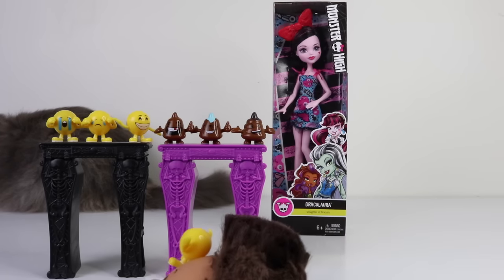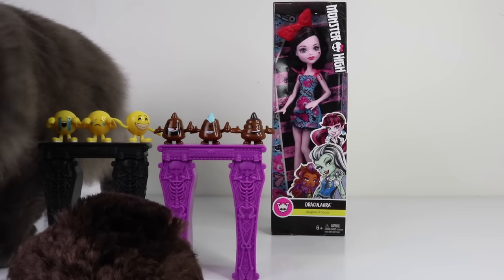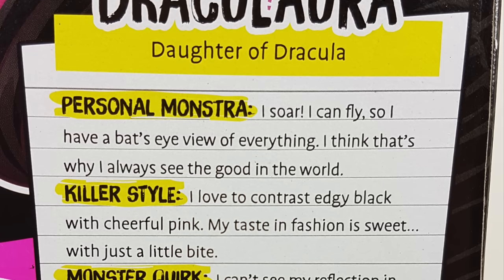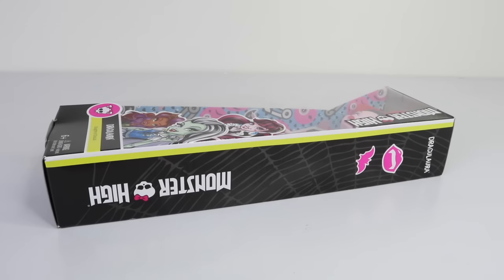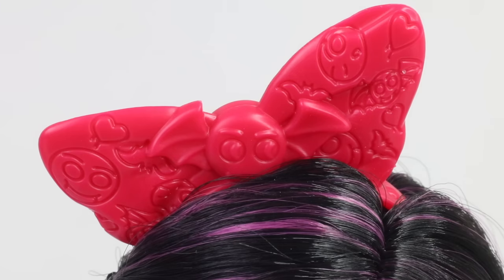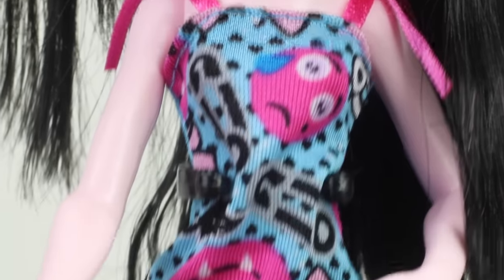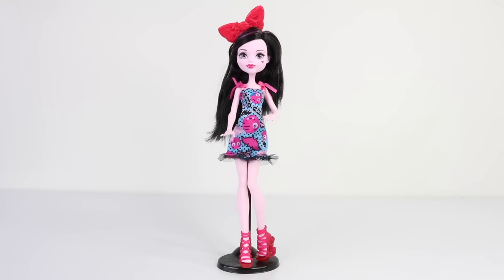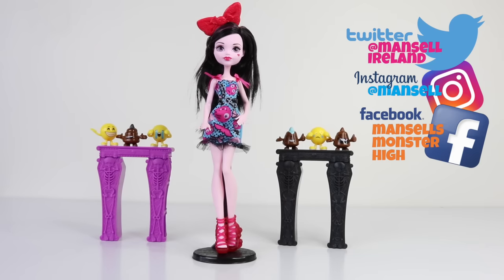Emoji Draculaura Monster High Review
It's time to style out with Emojis at Monster High. Check out Draculaura's fashion statement as she creates something to express her inner self on the outside.

Mansell Ireland
MKH
Levin 5510
North island
New Zealand